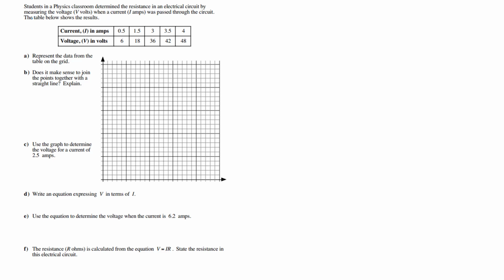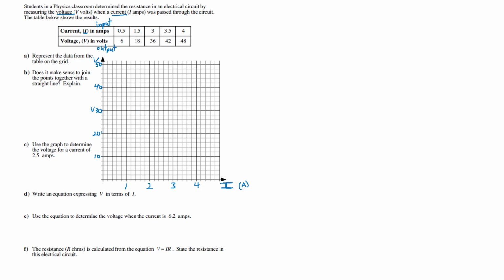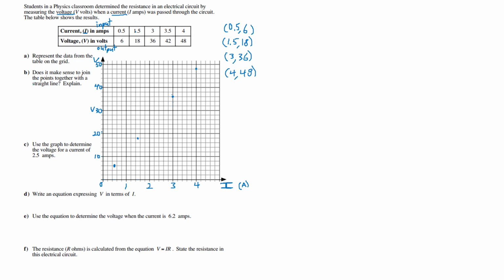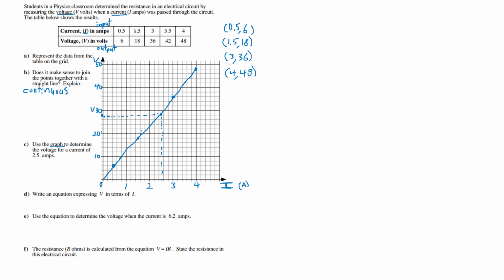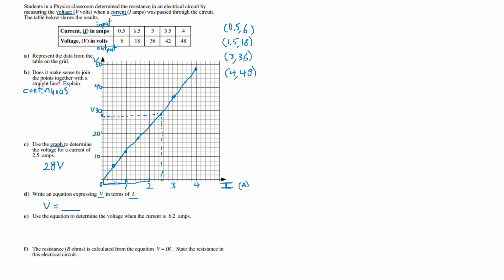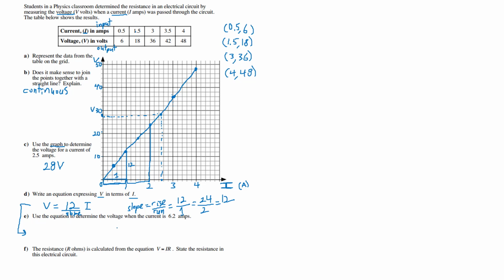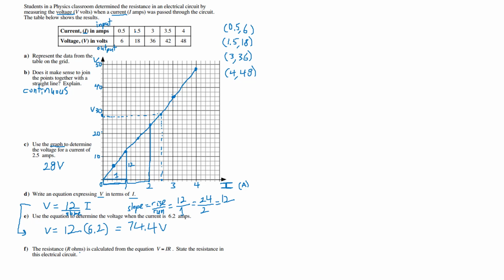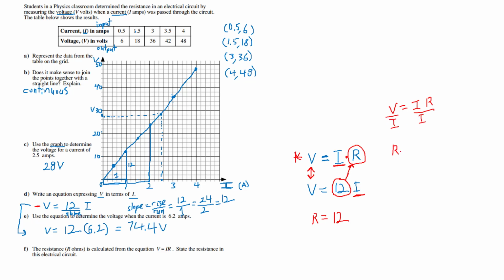Unit 5 Lesson 1 Ex 3 Relationship with Continuous Variables